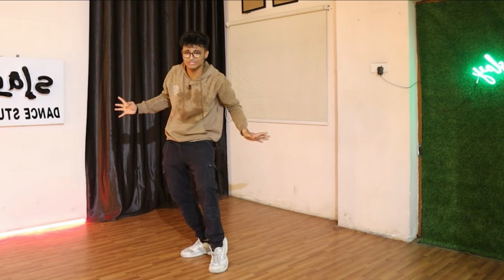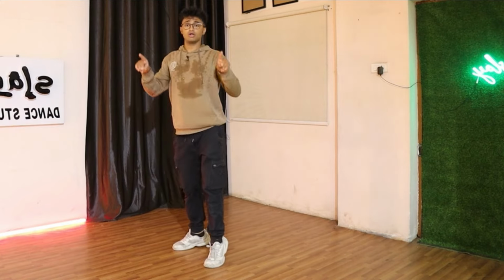Flo x Cardboard Box *EASY TIKTOK TUTORIAL*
In this video i will be teaching you guys how to do Flo x Cardboard Box Dance Tutorial tiktok dance tutorial. This will help you to grow your Tiktok Account and will help you to come on FOR YOU page. I hope this step by step tutorial will really help you to Grow better. dc

0:00 Intro
0:01 Tiktok with the Music
0:14 STEP 1
5:00 Slow Speed 50x
5:32 Slow Speed 60x
6:00 Slow Speed 80x
6:28 Tiktok with the Music